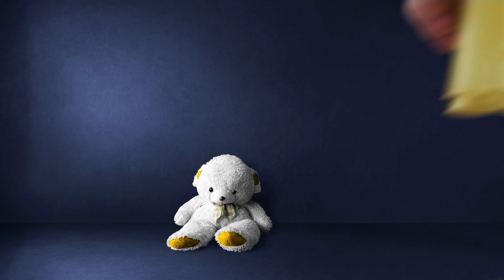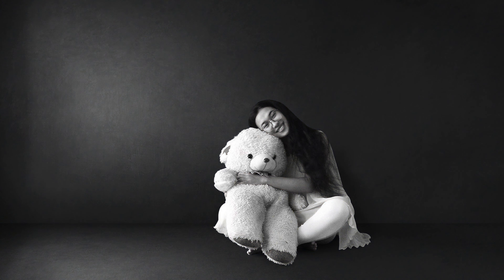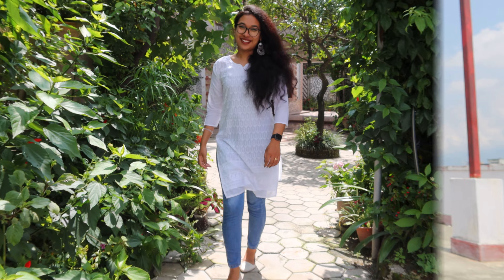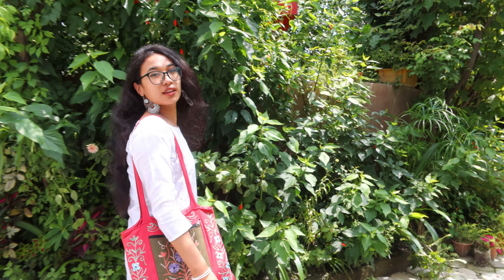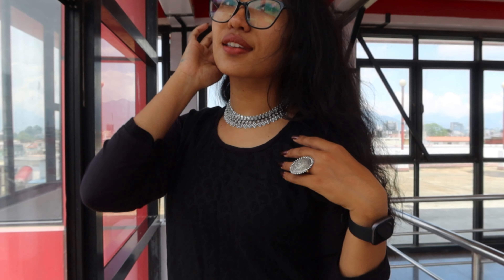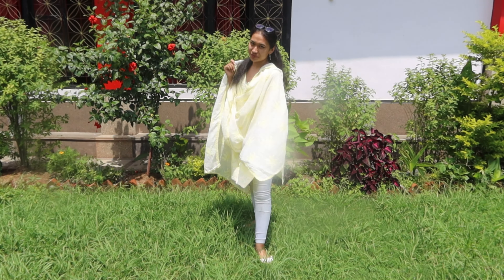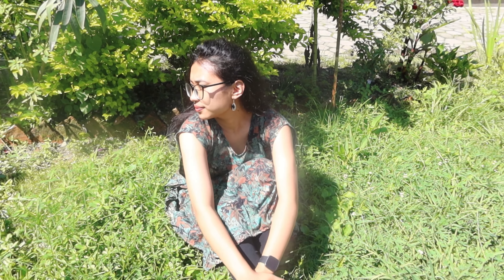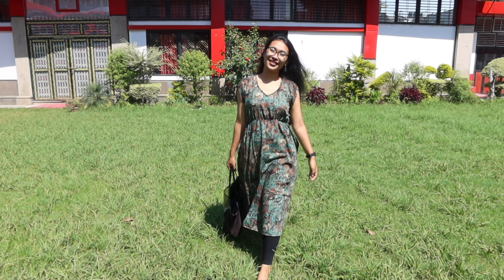5 Everyday Kurthi Outfits For College and Office | Look Stylish in College | Sweety Dangol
Hi Guys,

Kurthis are one such piece of clothing that can be so versatile so in today's video I have styled them in multiple ways. Hope you guys will like it and comment which look did you like the most. Enjoy!!